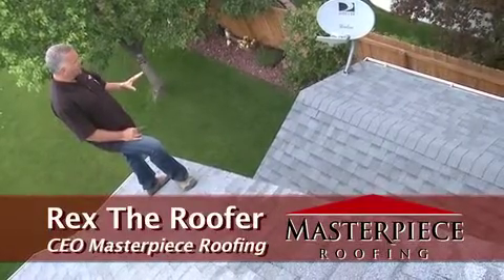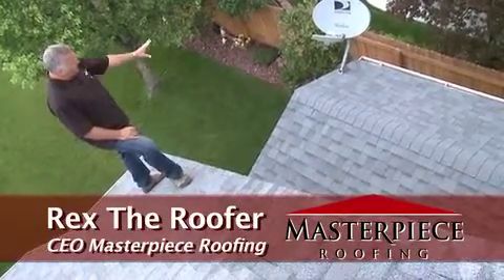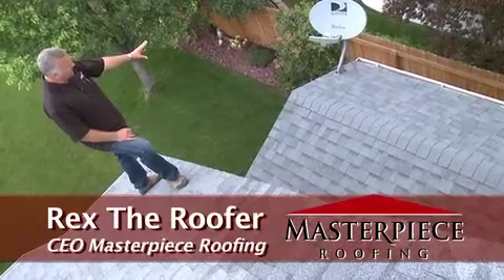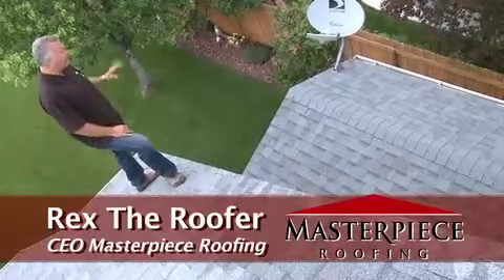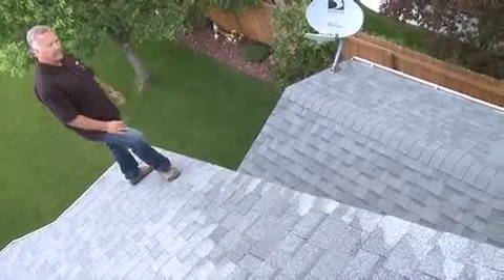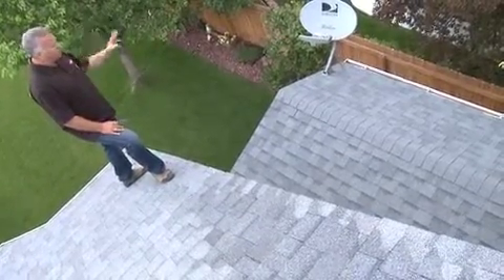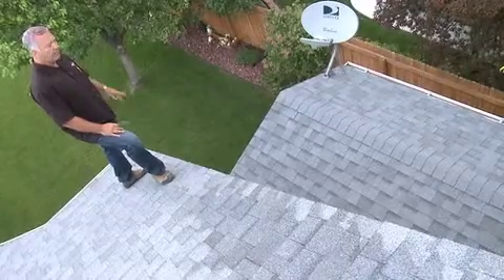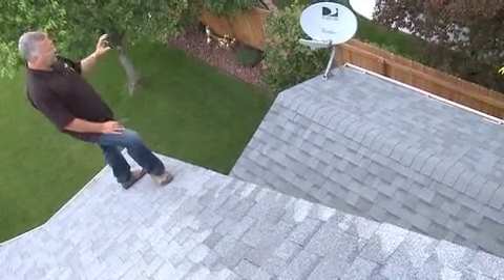Roofing Denver | Satellite Dish Tips | Masterpiece Roofing & Painting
Roofer-Denver
Masterpiece Roofing & Painting

Roofing Company in Denver, CO

Breathe new life into your home with a repaired or replaced roof from the experienced and skilled team of roof specialists from our roofing company in Denver, Colorado. At Masterpiece Roofing & Painting, we excel at making your home look amazing, whether you need roofing services to repair damages from a storm or you simply want to change things up with a fresh coat of paint.

Customers from throughout the Denver area know that they can always place their trust in the roof and paint experts at our roofing business. We are available 24 hours a day and seven days a week for your convenience, so give us a call any time when you need quality roofing services at affordable prices anywhere in Denver, Longmont, Boulder, Castle Rock, Thornton, Arvada  and Aurora, Colorado.

Hire the Team from Our Roofing Business
With same-day appointments available for our stellar roofing services, you can rest assured that our roofing company is all about your convenience. We provide free estimates on all of our roofing services, and we also give our customers free roof inspections to determine the extent of any damage or repair need.
As the insurance claim specialists, we work with your insurance company so you never have to, thus removing a huge stressor from your life. We know that you have enough to worry about when we install a new roof, especially after something catastrophic like storm damages, so leave the insurance companies to the professionals at our roofing business!

Affordable Repair Services for Your Entire Home
At our licensed and insured roofing business, we provide whole house repair services in the event of storm damages. No matter what Mother Nature can throw at your home, we can help you fight back with our repair services.

We re-roof and paint homes all over Denver and surrounding areas.